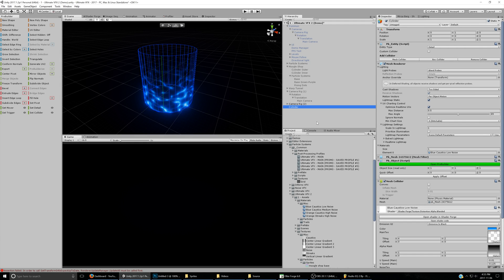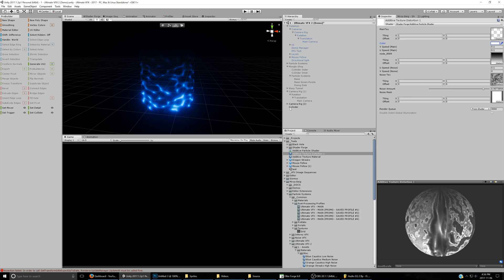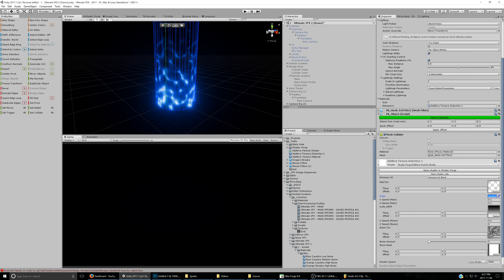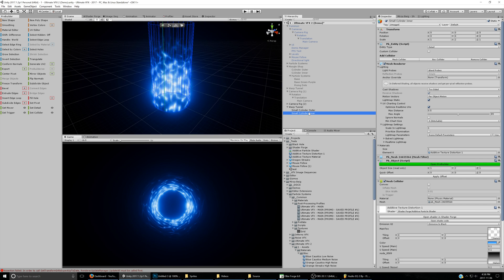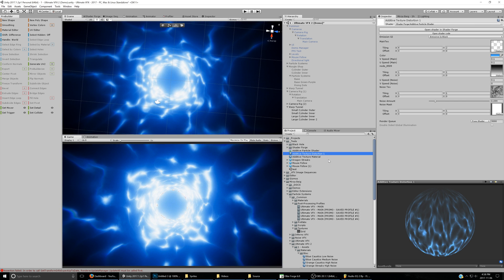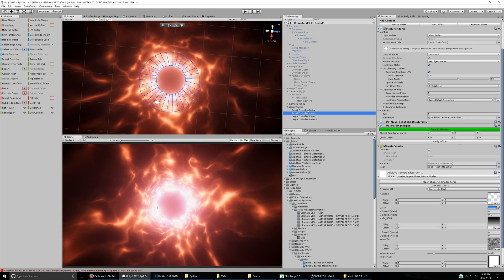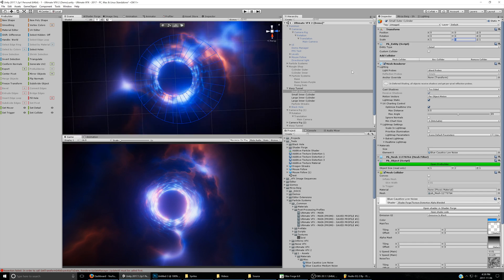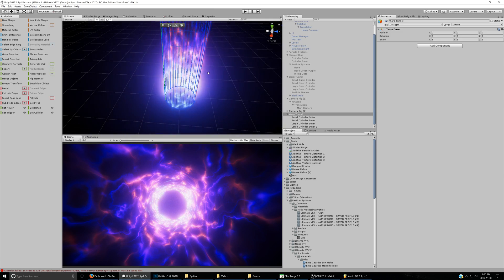Unity VFX - Shader Tunnel w/Particles (Tutorial) || Part 5 - Composition & Assembly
In this part we set up the actual tunnel using the custom cylinders we made and new animated material variants of the main shader.